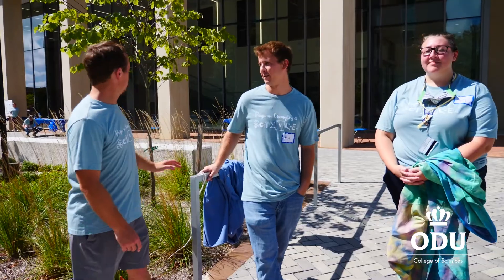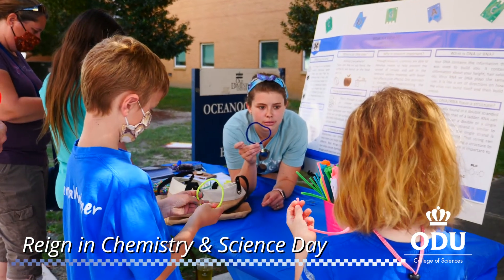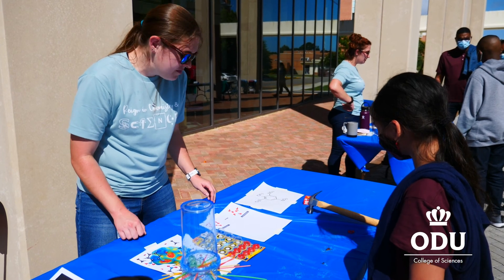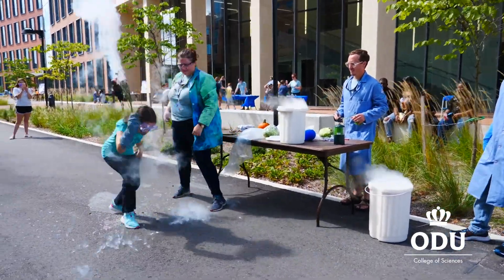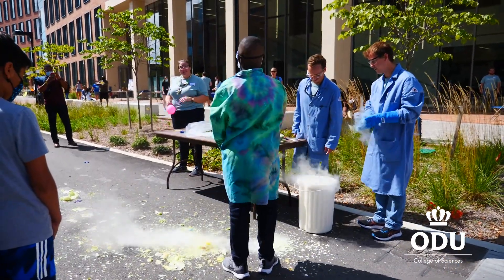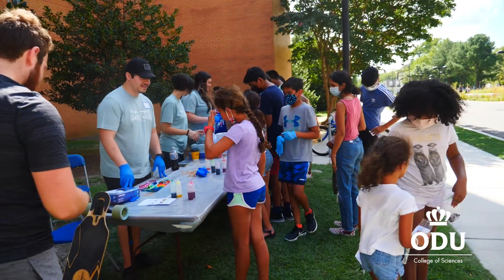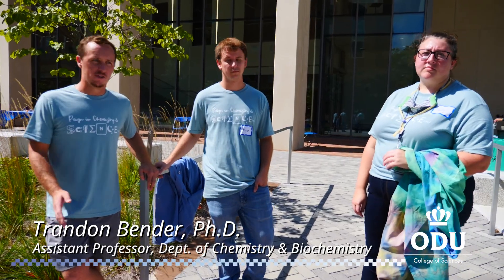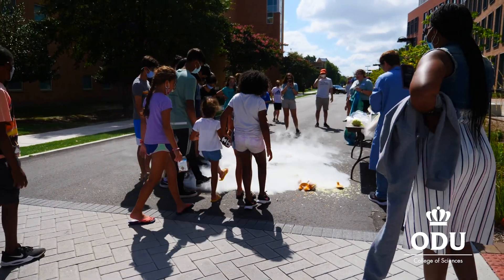ODU Reign in Chemistry & Science Day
ODU's first annual "Reign in Chemistry and Science Day" was held on Saturday, September 18, 2021. It was designed to get students excited about chemistry and the sciences! All Hampton Roads students in grades 4th to 12th dove into an exciting day filled with S.T.E.M.-based activities.